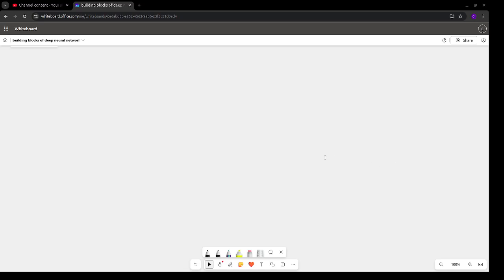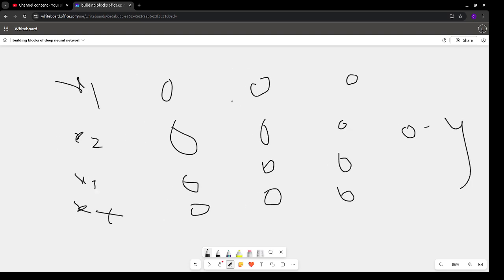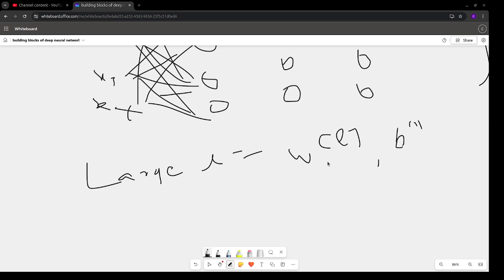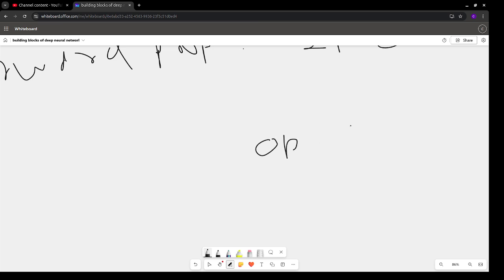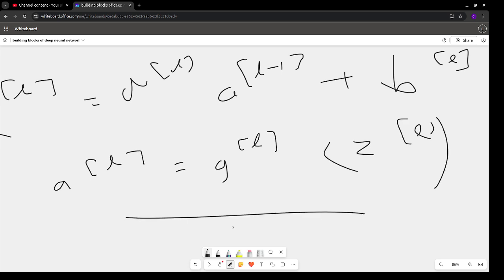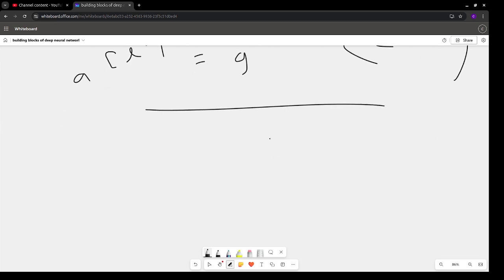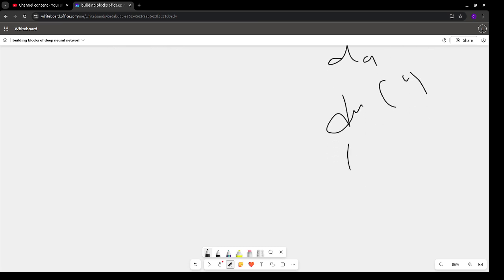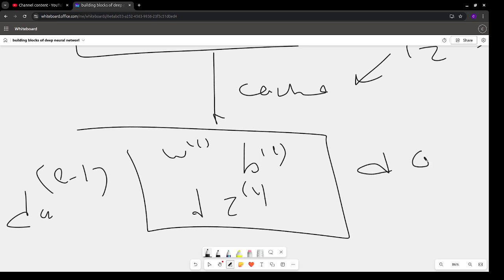32. Building blocks of deep neural network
Get started with deep learning! In this video, we'll break down the fundamental concepts of forward and backward propagation in neural networks. From the basics of layer-wise computations to understanding how gradients are calculated, we'll cover it all.

Whether you're new to machine learning or looking to refresh your memory on these critical topics, this video is for you. We'll use simple examples and visualizations to help illustrate the concepts, making it easy to follow along.

By the end of this video, you should have a solid understanding of forward and backward propagation and be ready to tackle more advanced deep learning topics